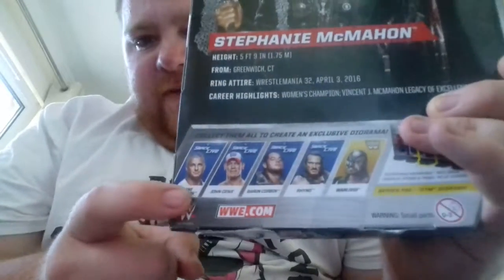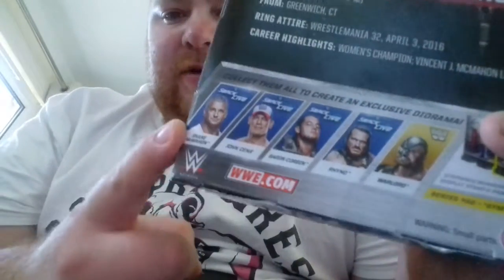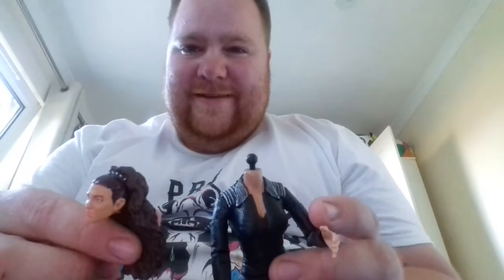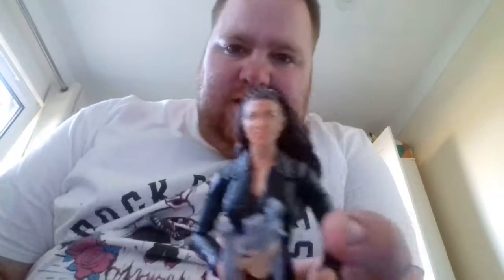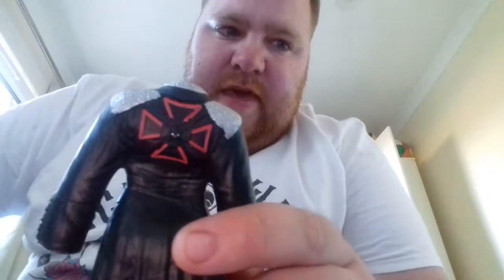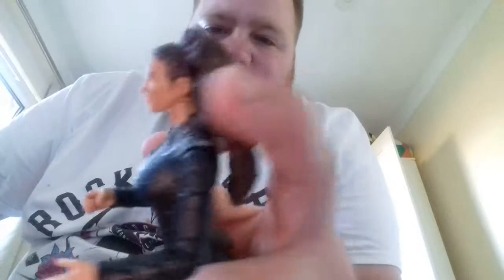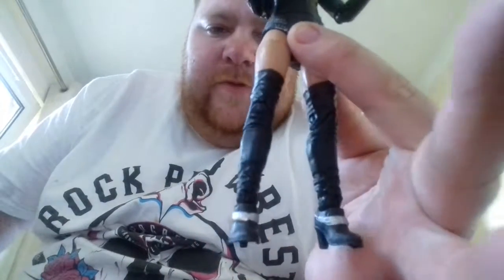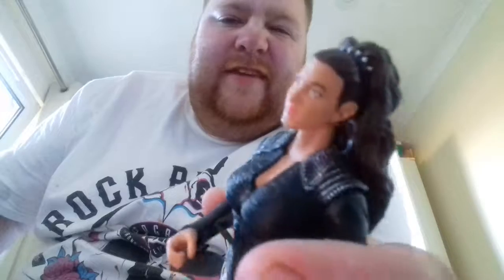Elite series 50 stephanie mcmahon review